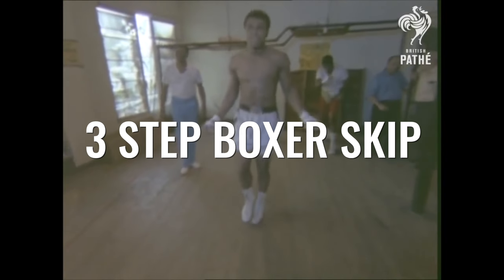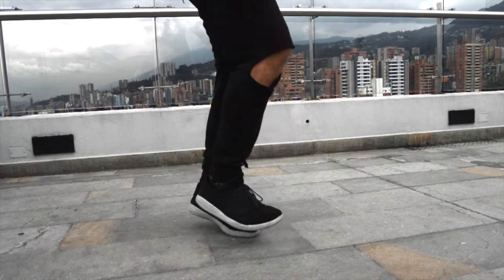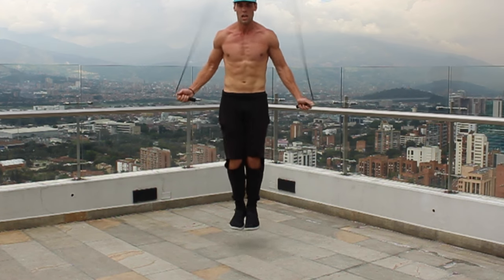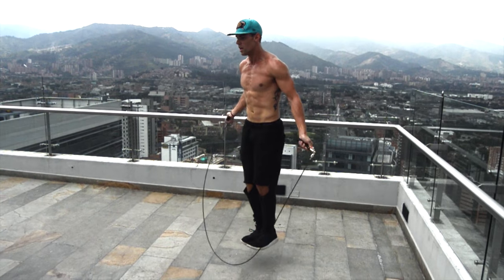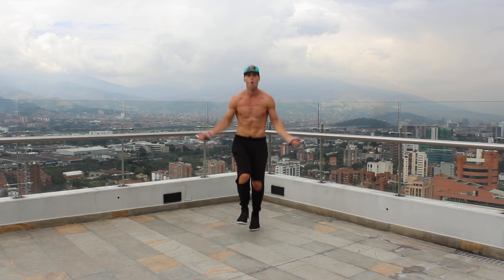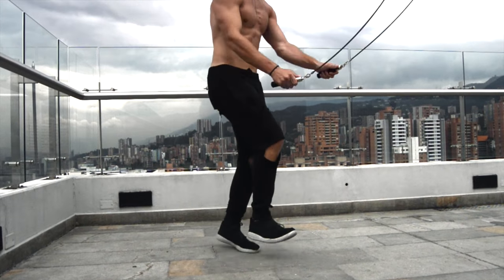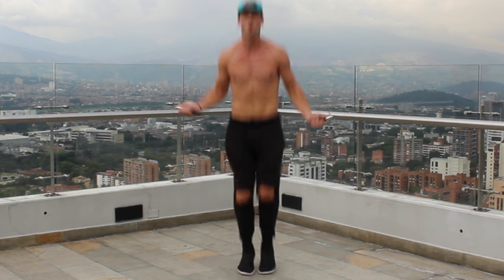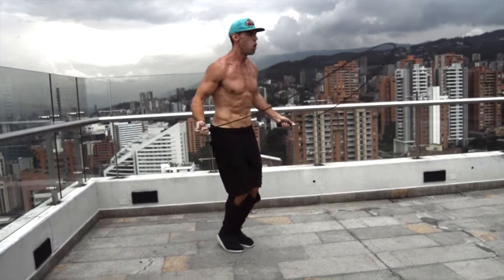How To Jump Rope Like Muhammad Ali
The man. The myth. The legend. Muhammad Ali was one of the best fighters of all time, if not the greatest. Today we pay tribute by teaching you some of the jump rope moves Ali used to float like a butterfly and sting like a... well... you know the rest.